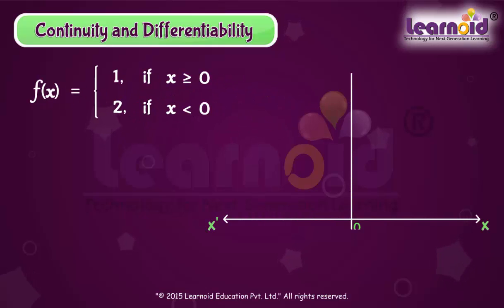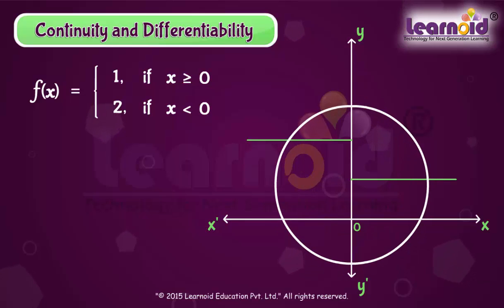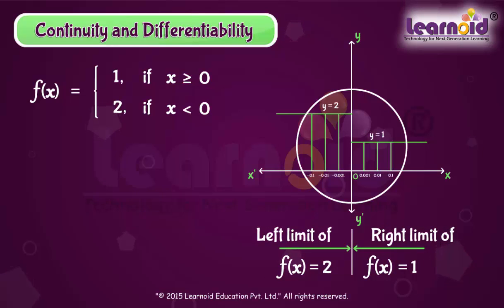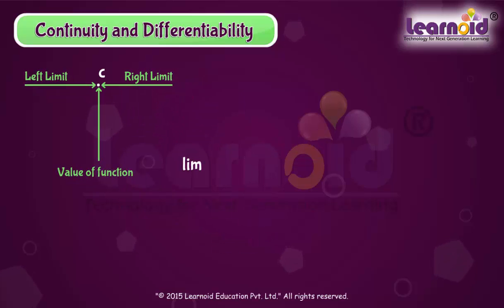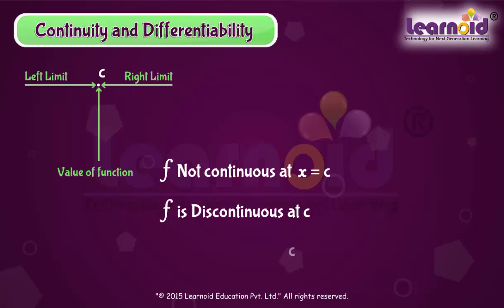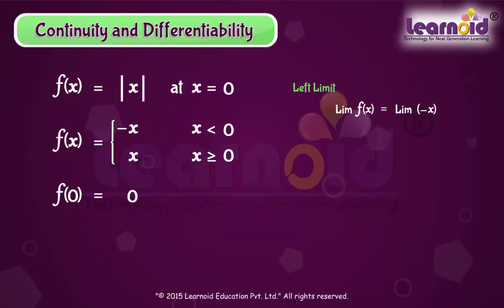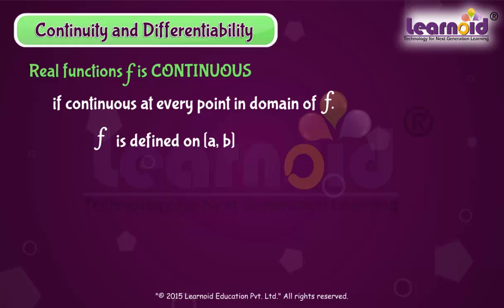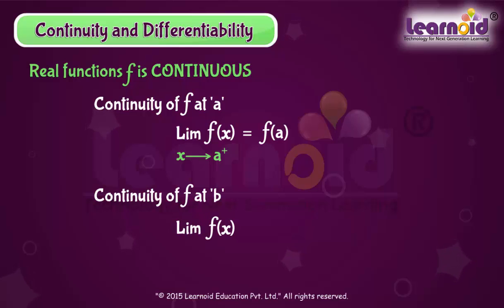Class 12: Continuity and Differentiability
Class 12 Math Lesson: Continuity and Differentiability